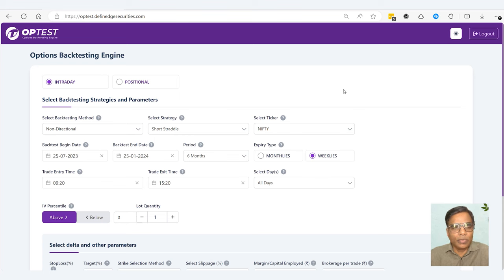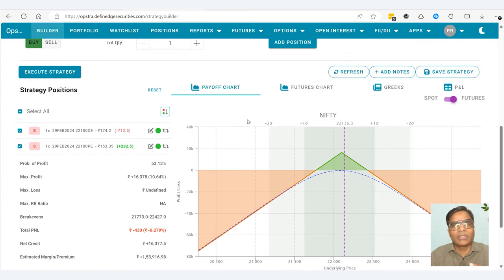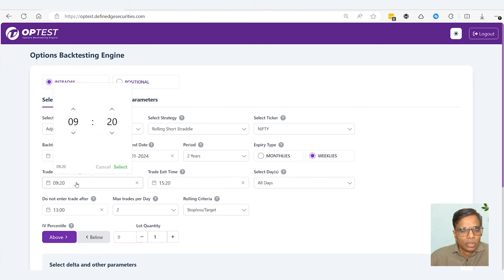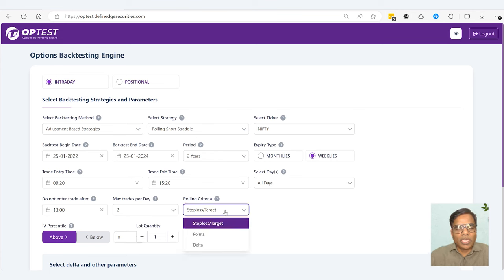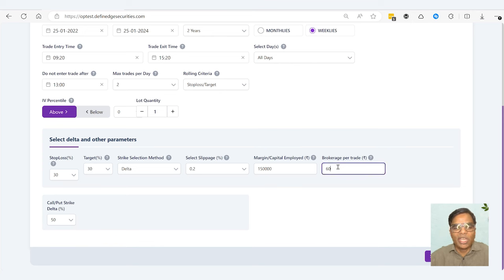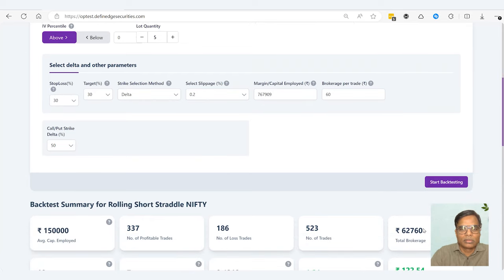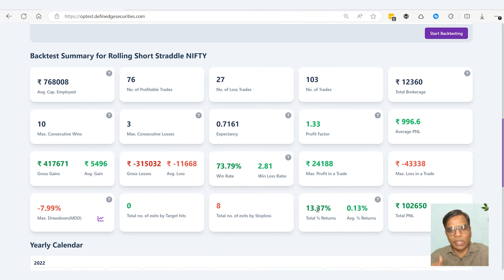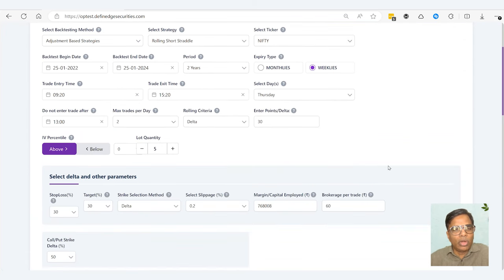Introduction to Intraday Adjustment Based Backtesting in Optest | Raghunath Reddy | Definedge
Details of the Intraday Adjustment Based Backtesting in Optest where a Short Straddle is entered in the morning and rolled over to at-the-money straddle when one of the legs hits stoploss/target or breaches 30 Delta or moves by certain number of points.

Definedge is a self-grown organization, transcending the role of a traditional stock brokerage firm. We distinguish ourselves as a multifaceted entity encompassing product development, research, and education. Our unwavering commitment is to share extensive knowledge and expertise with the trading and investing communities. Our tools and resources, honed through years of dedicated research and practice, are trusted by millions of traders and investors across various market segments, including NSE, F&O, BSE, MCX, and CDS. We take pride in offering Definedge tools for FREE in real-time after you open a Demat account, providing you with a competitive edge in the market. Our overarching objective is to create a holistic platform that empowers traders with comprehensive tools for learning, sophisticated analysis, and seamless trade execution.

Learn stock market trading and investing from market experts.

Additionally, avail yourself of live Q&A sessions with mentors to get your queries resolved.
Open a Demat Account and enjoy free access to Opstra, along with other exceptional analytical products for trading and investment, including Trade Point, Radar, Optest, Zoneweb, ZoneMobile, and MFZone.

Download Mobile App [Zone Definedge Trading App]

Follow Definedge on Social Platforms